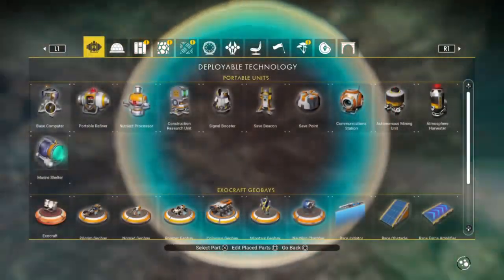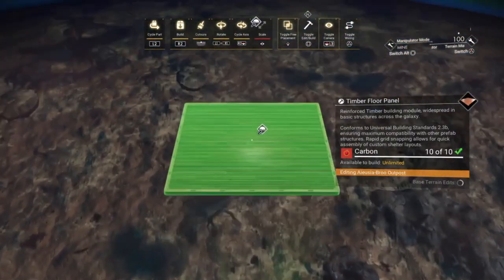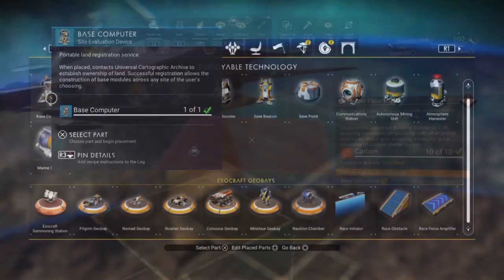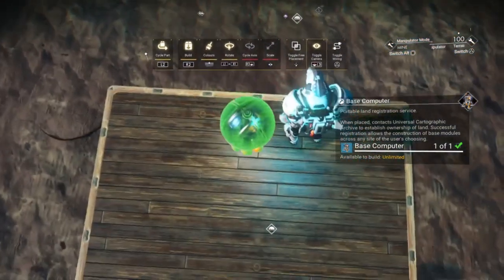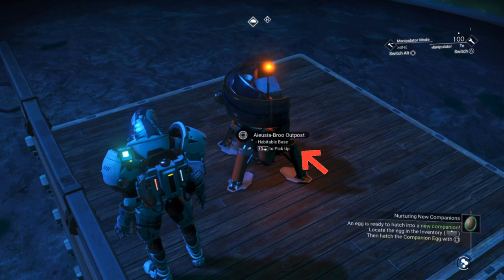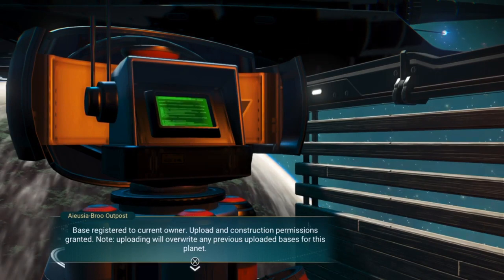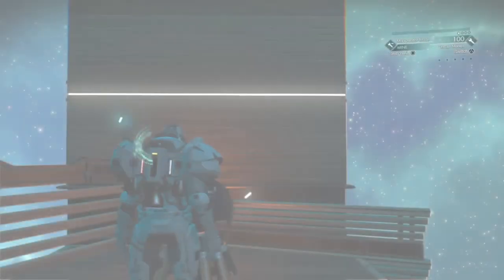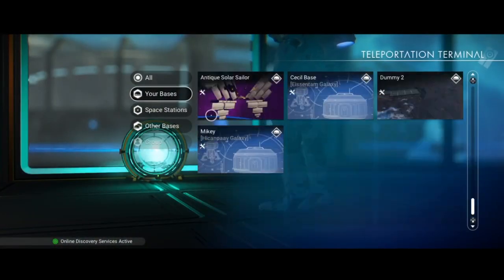Deleting an invisible low orbit base computer in No Man's Sky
Building a base computer too high can render it invisible. Here's a vid describing my attempts to delete it.